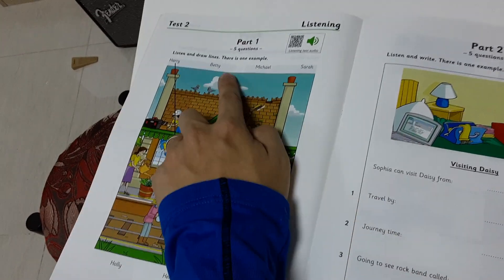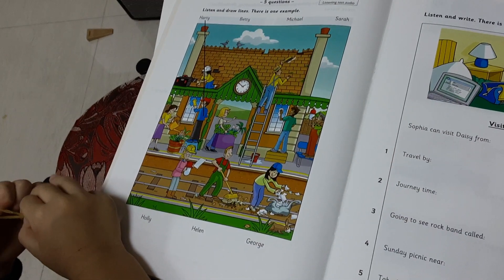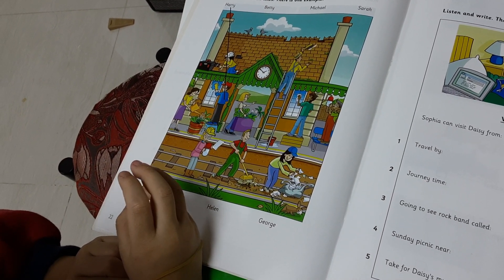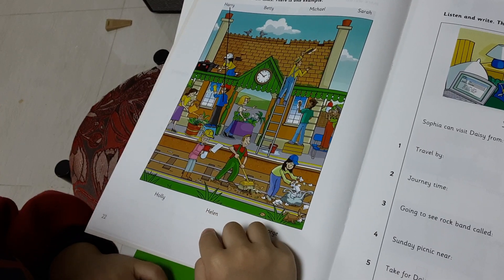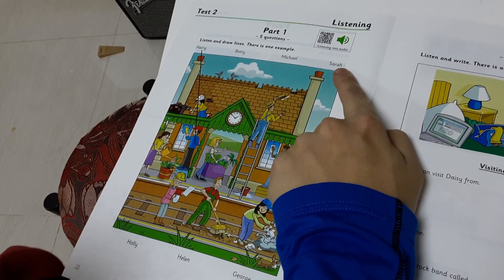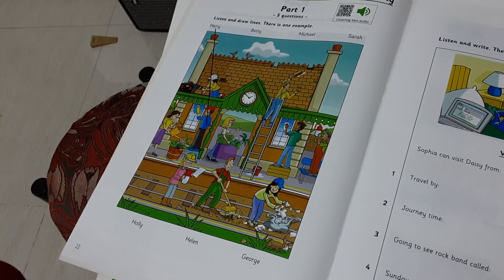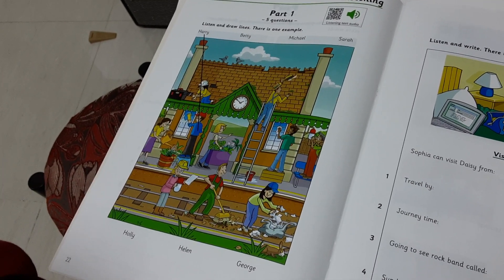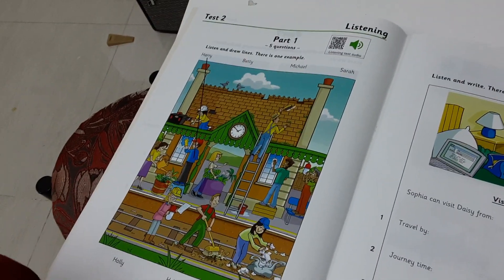Cambridge flyer k2 002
中文英文1對1 拍片班  安在家中 1天2份 或直接購買40份講解
WHATAPP 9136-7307黃sir 20天課程
到2021/11/10 分析了1800個學生 來約600間學校 8年來 一直用呢個系統